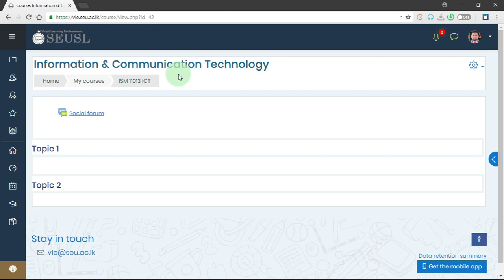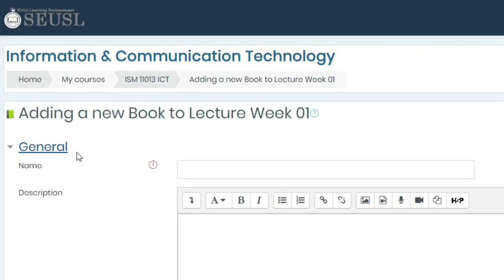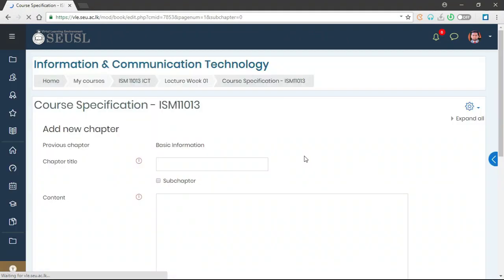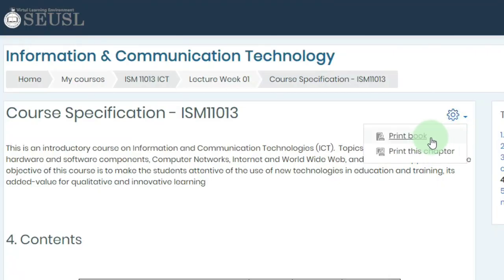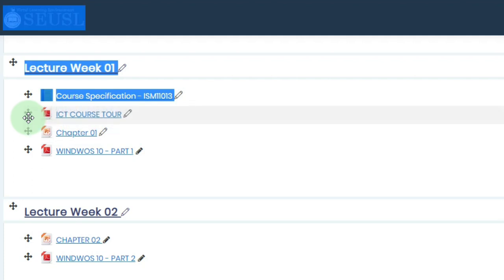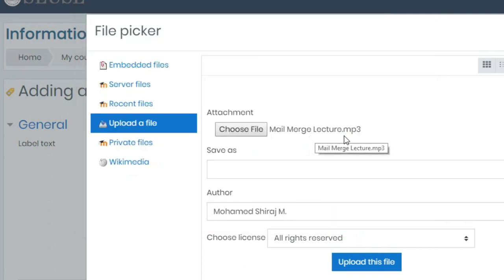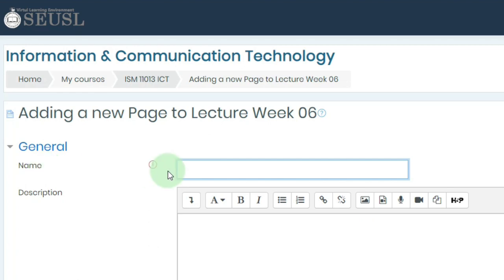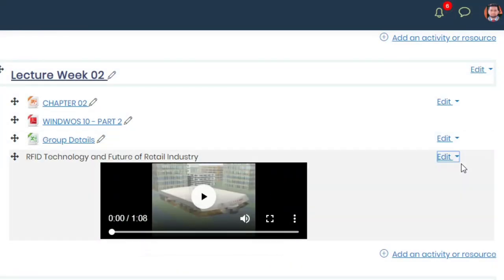03 Add Resources in Moodle Step by Step with Voice Guides SEUSL VLE Moodle Training for Teachers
After watching this video, you will be able to add the following resources to your course;
1. Add Topics or Sections (You can organize your course based on the structure)
2. Add Book (You can add your text book or student guide in the chapter format and the students will be able to navigate the table of contents and see the chapter of the books and they can print the complete book or the chapter as well)
3. Add Files (You can add Documents, Spreadsheet, PowerPoint presentations, PDF and other files on the sections of your course page and the students will be able to download the files)
4. Add Folders (You can add a folder which contains the collection of files. Ex: Practical Files, Exam Papers, Set of Scripts)
5. Add Labels (You can add audio and video on the course page and the student will be able to play the audio or video on the course page or you can have a text label)
6. Add Pages (You can create a page to display a certain subjects Ex: You can add semester calendar, or past papers on this page and students will be able to click the link of the page and access the information on the page)
7. Add URL (You can give a website address and the students will be able to click the link and refer the website Ex: Online Subject Registration, Survey or any subject related website addresses).

More than the above you will learn the followings;
1. Change the teacher role to students to see, how students see your course page.
2. Move resource form one place to another place.
3. Edit, move right/left, duplicate and delete resources.
4. Hide resources to the students
5. Edit, Highlight, Hide and Delete topics or sections.

Further you will learn easy pc working techniques while you follow the trainer continuously. The next video of the playlist will bring more interesting steps; Tune with the Playlist Moodle LMS Training for Teachers.
This playlist will be a complete training module for Teachers who use Moodle as a Learning Management System (LMS) at your educational institution.